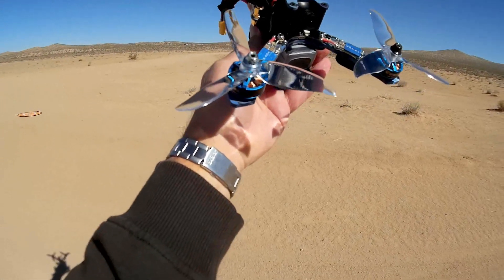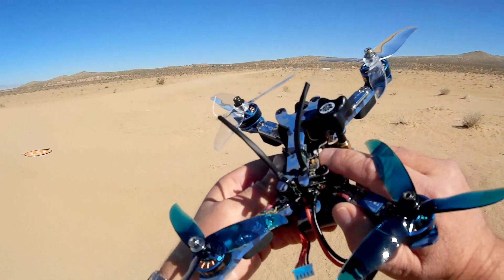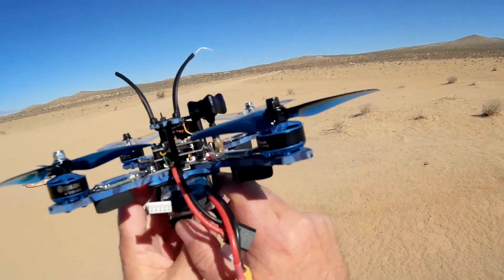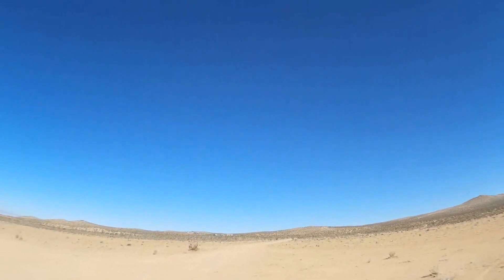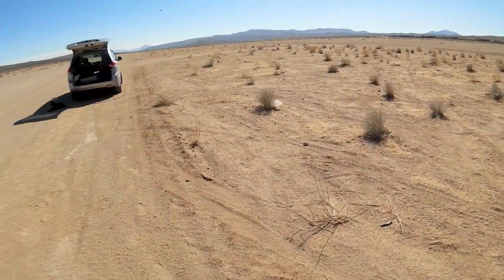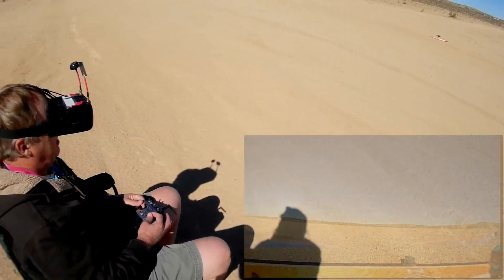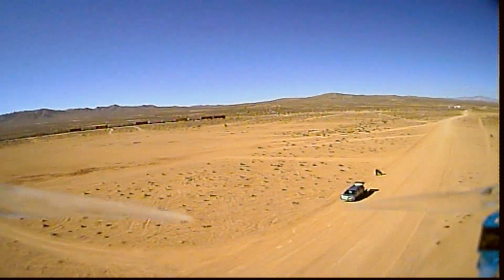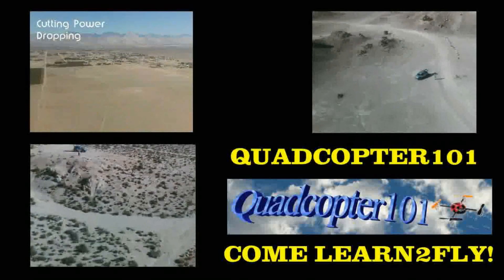Eachine TS215 New Wizard FPV Racer Flight Test Review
The latest version of the popular Wizard includes many greatly enhanced features.  But there is one feature that should be removed ;-) Find it

Pros
- Powerful 215 size quadcopter available PNP or BNF (Frsky only 16D XM+ receiver)
- 1200 TVL CCD camera
- DVR capable of recording 16:9 HD video
- 72 Channel FPV transmitter with selectable power levels of 25/200/500/800 mW
- Durable circular polarized antenna design very similar to another on the market ;-)
- OmnibusF4 flight control board loaded with Betaflight 3.2.0
- On screen display configurable via Betaflight
- BLHELI_32 40A ESC's
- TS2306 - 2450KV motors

Cons
- DVR causes FPV video lag that makes accurate flying of the quadcopter very difficult. It might be best if it was removed.
- Although ESC's and motors should be capable of up to 6S battery power, the flight control board power requirements limits the maximum battery size to 5S.

MUSIC LICENSE
"Awel" by stefsax